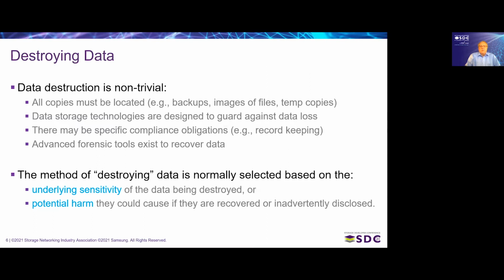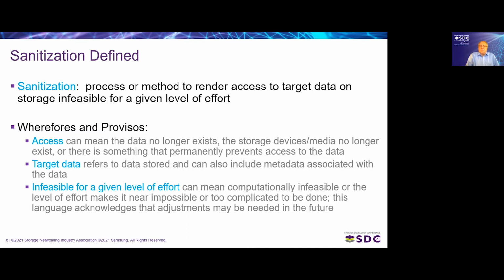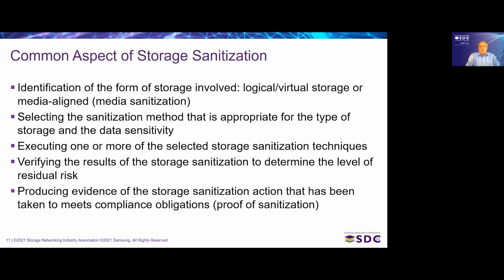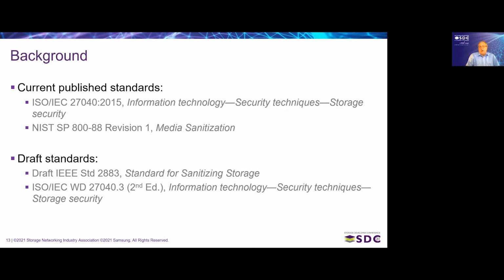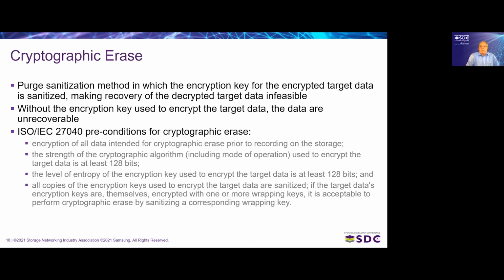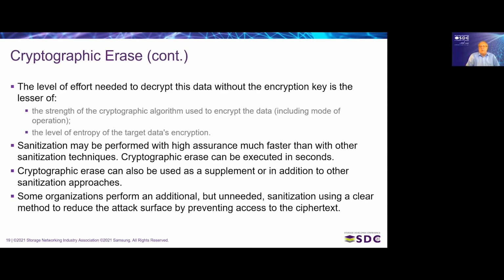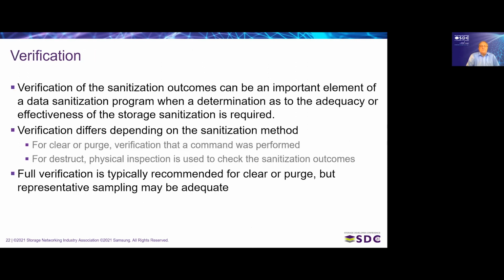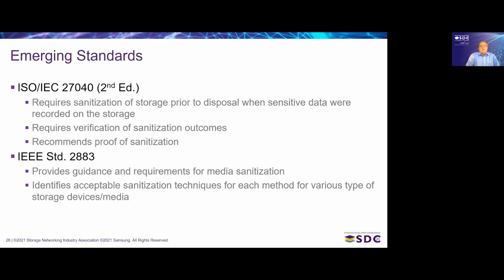SDC2021: Sanitization – Forensic-proofing Your Data Deletion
Almost everyone understands that systems and data both have lifecycles that typically include a disposal phase (i.e., what you do when you do not need something anymore). Conceptually, data needs to be eliminated either on a system or entirely (everywhere stored) as part of this disposal. Simply hitting the delete-key may seem like the right approach, but the reality is that eliminating data can be difficult. Additionally, failing to correctly eliminate certain data can result in costly data breach scenarios. “Sanitization” is the term used to label actions taken to eliminate data with a given level of assurance. This assurance assumes a competent forensic profession with a full complement of forensic tools being used for data recovery attempts. To be successful, the sanitization techniques must be matched to the underlying storage and, in some cases, may require action prior to recording of any data. This session outlines the various forms of sanitization and methods used (e.g., clear, purge, and destruct). In addition, details are provided on representative storage to help explore what needs to be done, what can go wrong, and identify additional measures that may be needed to protect an organization. Lastly, the session will provide information on the state of sanitization standards and practices.

Learning Objectives
Understand sanitization concepts
Identify appropriate sanitization for data and system disposal
Recognize the implications and challenges associated with sanitization

Presented by
Eric Hibbard
Samsung Semiconductor, Inc.